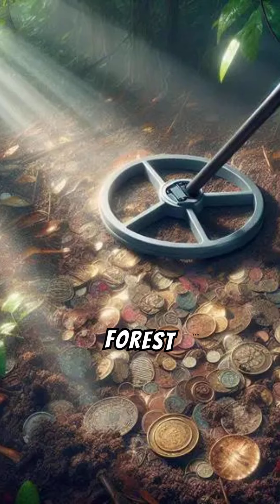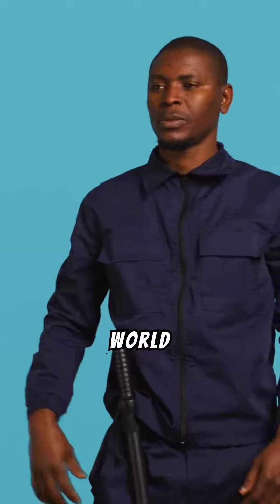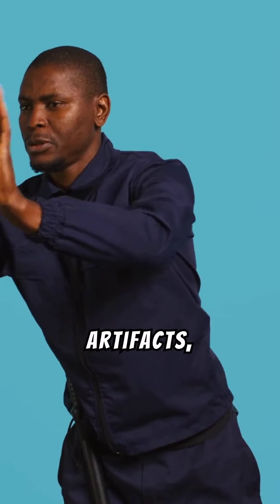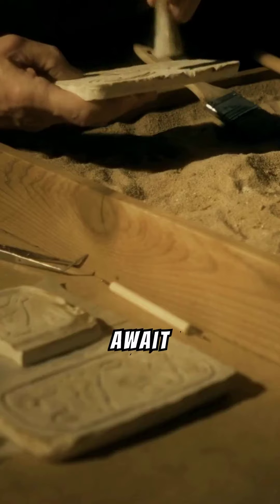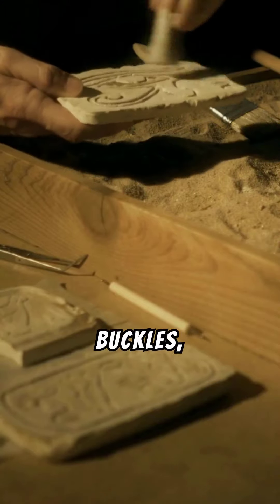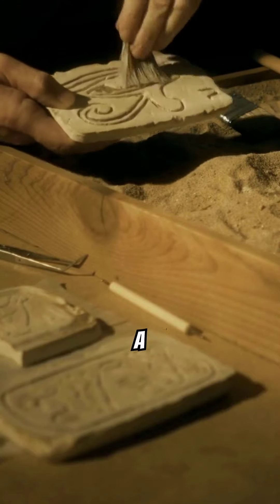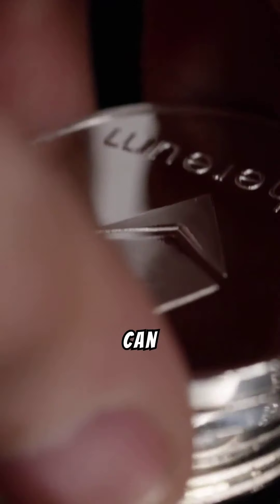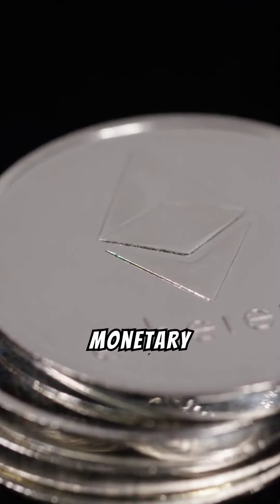Metal Detecting Finds In Forests